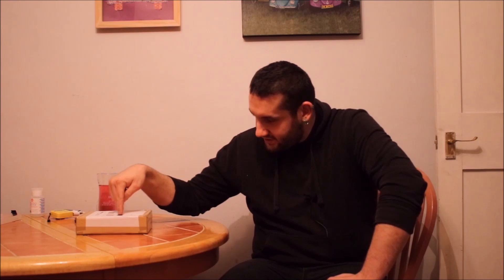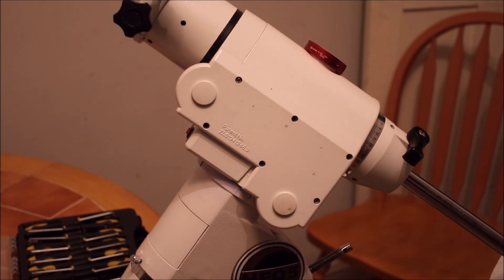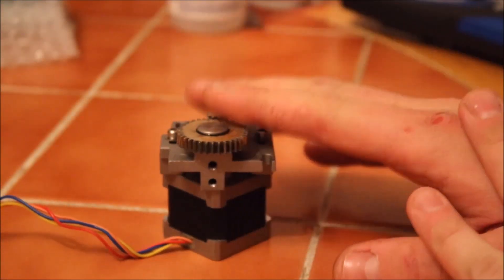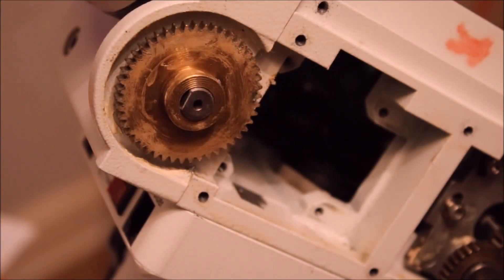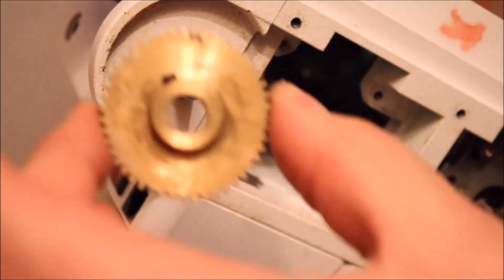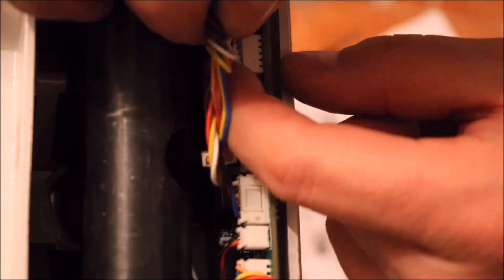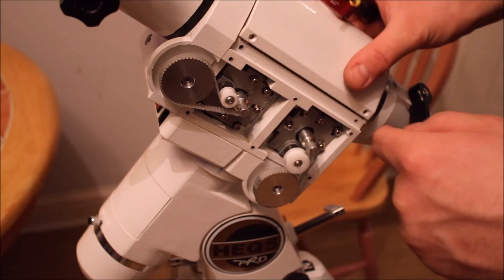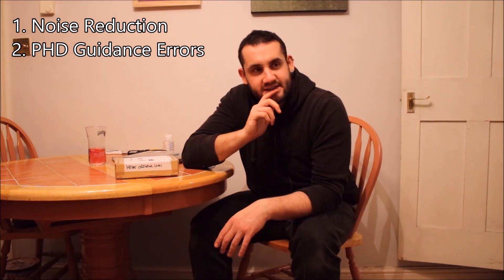Skywatcher HEQ5 Rowan Belt Modification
In this video I'm going to show you how to fit the belt modification to the Skywatcher HEQ5. The modification kit is the Rowan belt kit and is relatively easy to do. Some of you may be aware of the graunchy noise associated with SkyWatcher HEQ5 Pros when they slew. This is caused by the spur gears used within the gearbox.

Gears also contain backlash, which can hinder accuracy, tracking performance and guidance. This backlash, if too excessive, can mean you won't get the most out of your mount as you should do. So we're going to fix that.

A company called Rowan Astronomy creates a custom belt modification kit to change out the gears for timing belts, thus eliminating the horrible graunchy noise and reducing/removing the backlash associated with gearings.

Current equipment:
Skywatcher HEQ5 Pro Belt Modded
Skywatcher Evostar 80ED Refractor
Skywatcher Explorer 150P-DS Reflector
Altair Astro Starwave 50mm Guide Scope
ToupTek ToupCam GCMOS Guide Camera
Bahtinov Masks
Astro-Modded Naked Sensor Canon 450D
Canon 760D
SkyTech CLS-CCD Clip-In Filter

Links & Music

Artist: Mike Leite
Song: A.L.O.N.E.